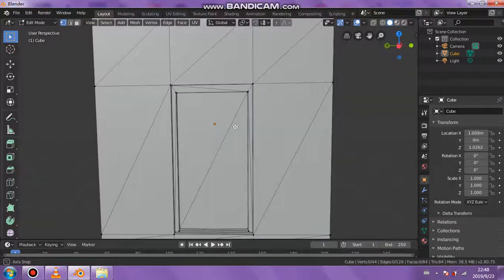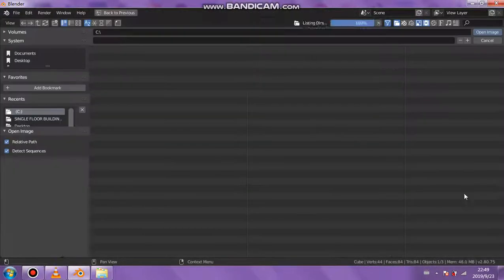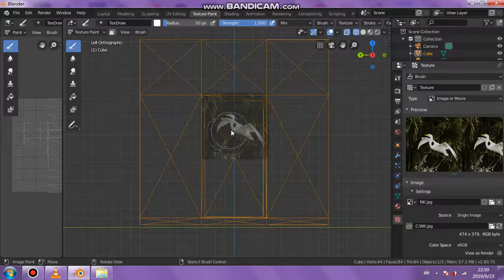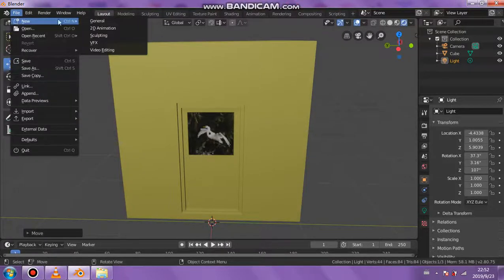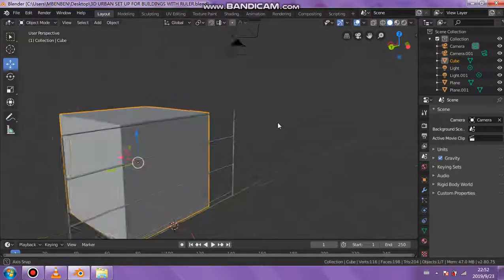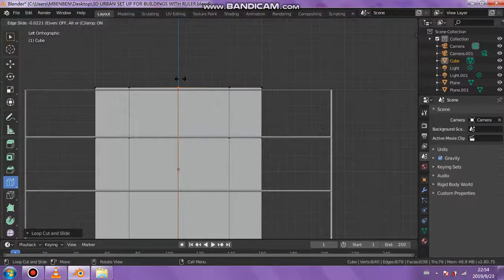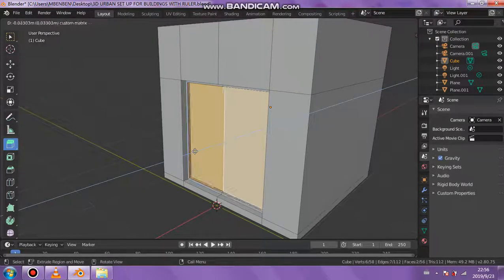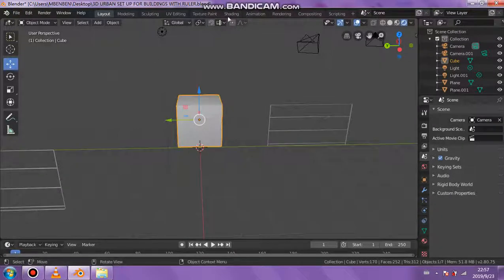BUILDING DESIGN AND STENCIL PAINT TESTING IN BLENDER 2.8